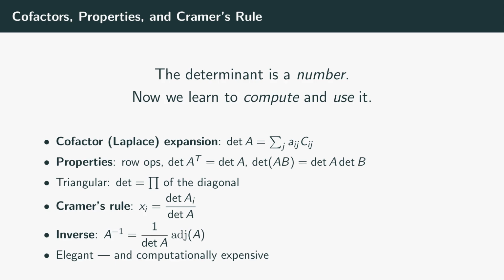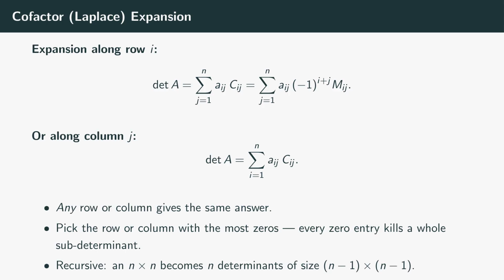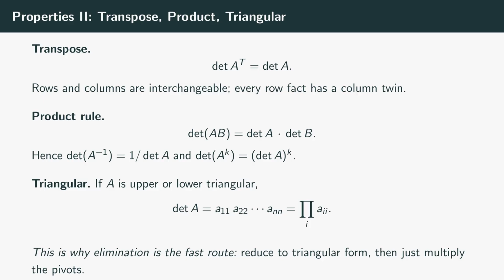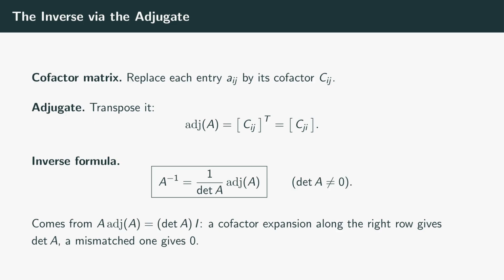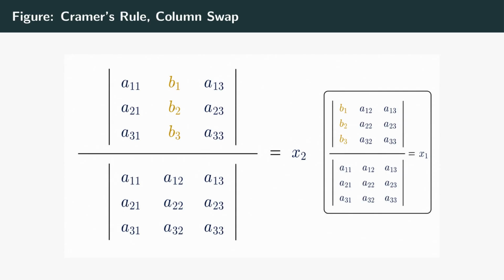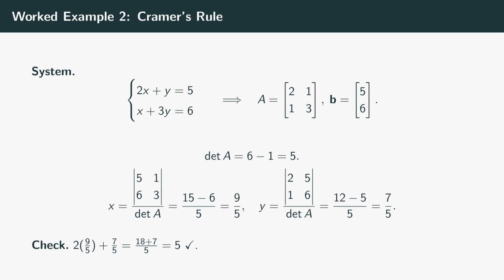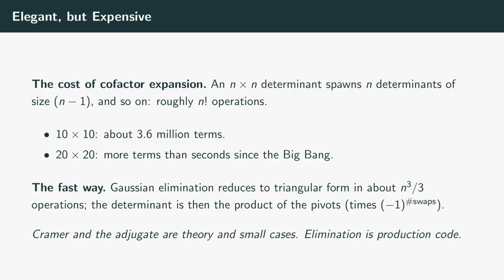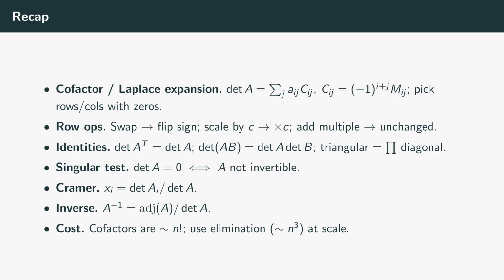Ep 13: The Elegant Formulas Nobody Computes With | Cofactors, Cramer, and the Adjugate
Last time we met the determinant as a signed volume — a single number that measures how a matrix stretches space and whether it flips orientation. In this episode we put that number to work. We learn cofactor expansion, also called Laplace expansion, which computes a determinant by reducing it to smaller determinants one row or column at a time. Then we collect the algebraic properties that make determinants behave so well: how row operations change them, why a matrix and its transpose share a determinant, the product rule that the determinant of a product is the product of the determinants, and the fact that a triangular matrix has determinant equal to the product of its diagonal.

From those properties two classical formulas fall out almost for free. Cramer's rule solves a square system by writing each unknown as a ratio of determinants. And the adjugate formula builds the inverse of a matrix entirely out of cofactors. Both are genuinely beautiful — closed-form, symmetric, no algorithm in sight. Both are also computational traps: the work grows like n factorial, so for anything past a three by three you reach for elimination instead. The lesson of the episode is exactly that tension between elegance and efficiency.

📚 Continues in: → 'Vector Spaces and Subspaces' — having squeezed everything out of matrices and determinants, we step up to the abstract structure that vectors, polynomials, matrices, and functions all secretly share.

cofactor expansion, laplace expansion of a determinant, minors and cofactors, checkerboard sign pattern, determinant properties, effect of row operations on determinant, row swap flips sign, determinant of transpose equals determinant, determinant of a product, det ab equals det a det b, triangular matrix determinant product of diagonal, cramers rule, solving linear systems with determinants, adjugate matrix, classical adjoint, inverse of a matrix from cofactors, matrix inverse adjugate formula, why determinants are expensive, n factorial complexity, leibniz determinant, cramer 1750, cauchy determinant theory, linear algebra determinants tutorial

⏱ Chapters
0:00 From signed volume to a working toolkit
0:46 Delete a row and a column, attach a sign
1:36 Reduce a determinant to smaller ones
2:23 How the three elementary moves change \det
3:09 The three structural identities
4:01 Each unknown as a ratio of determinants
4:51 A matrix built entirely from cofactors
5:42 One row, three minors, three signs
6:28 Replace a column with \mathbf{b}, take the ratio
7:13 Expanding along the top row
8:14 A 2x2 system solved by determinants
9:10 A 2x2 inverse, the cofactor way
10:09 Why nobody computes this way at scale
10:58 Seki, Leibniz, Cramer, Cauchy, Cayley
11:48 Recap
12:47 Thanks for watching